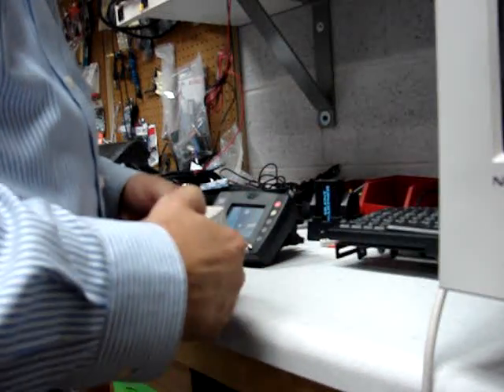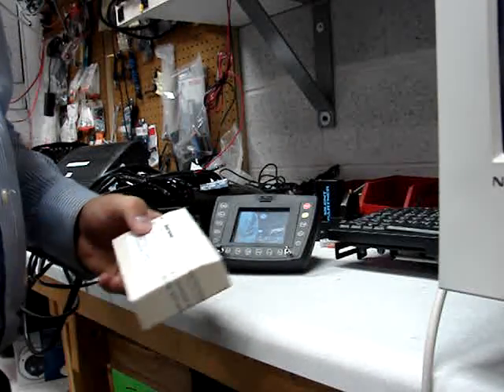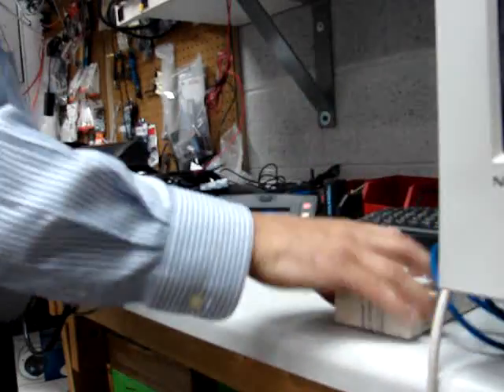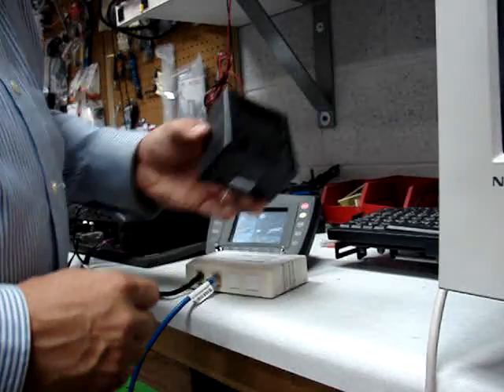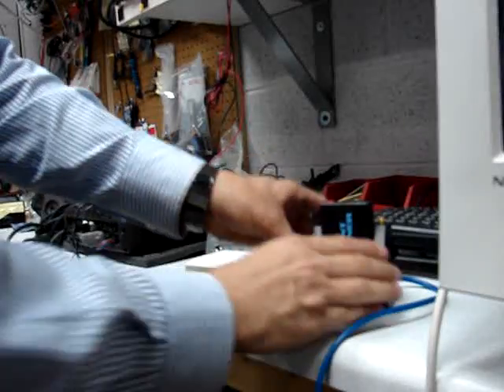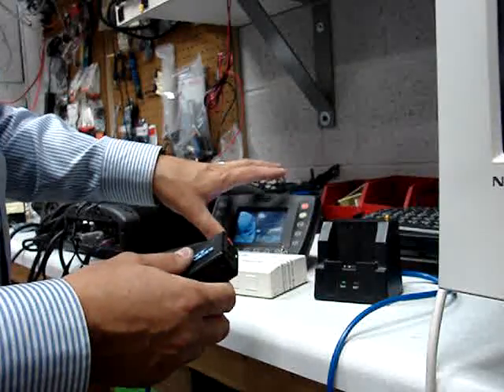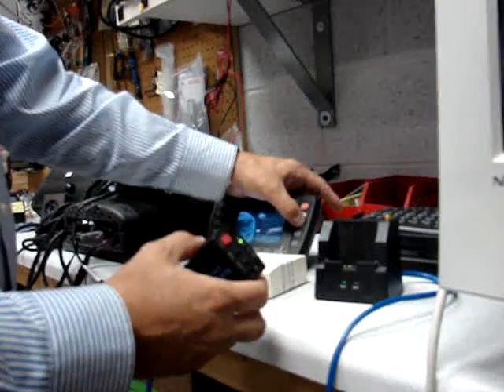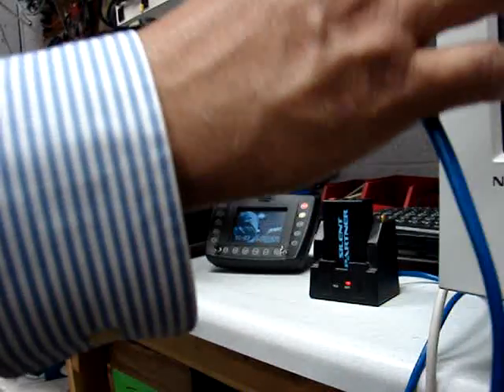Silent Partner Wireless Mic integration with Digital Patroller (DP1)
The following Video demonstrates the integration of Integrated Technologies, Silent Partner rugged 2.4GHz Wireless body Mic with the Integrian / DST Digital Patroller DP1.  The integration is the result of hundreds of requests for a reliable, long range wireless mic transmitter to replace the poorly functioning microphone standard with all DP1 and DP2 units.  Our mic kit can be integrated with almost all competitor systems.